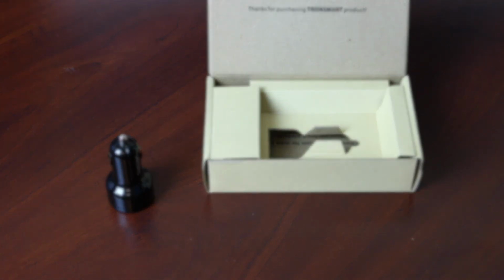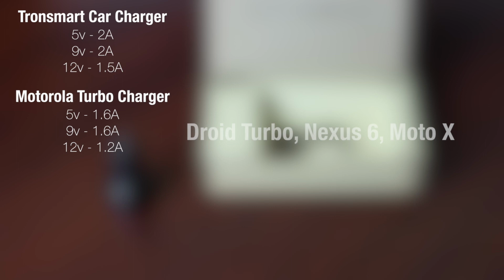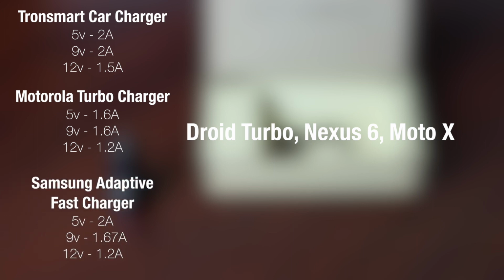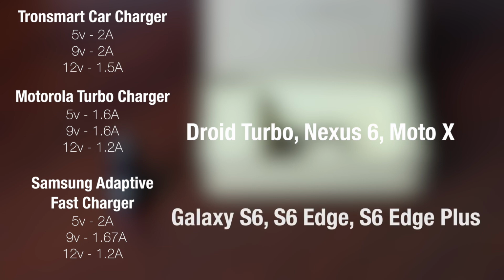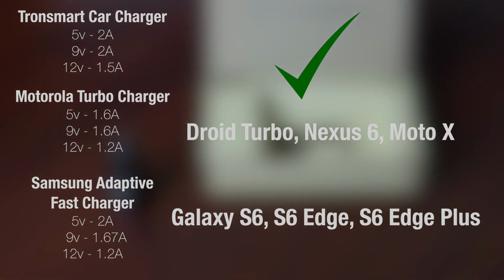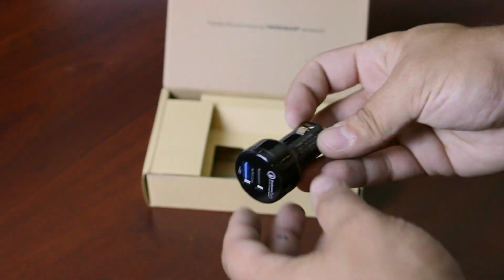Tronsmart QuickCharge 2.0 Car Charger | Cars & Tech by JDM City | Qualcomm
This Qualcomm Certified Fast Charger has been the best charger I have ever had for a car. Hands down.
It charges fast! 40%-72% in about 15-20 min. That's fantastic for a car charger.

Yes it gets very warm, but that is normal for fast charging. I recommend everyone pick this up!

The standard USB port on it is 2.4 Amps. That can power any and every USB charging device on the market today.

My Equipment:

Opteka GLD-200 23-Inch Camera Track Slider

Canon 70D Body Only

Canon 70D with 18-55 STM Lens

Canon 18-55 STM Lens

Canon 18-135 STM Lens

Canon 50MM STM Lens

Vanguard Alta Pro 263AT

Dolica GX600B200 Proline GX Series 60-Inch Aluminum Tripod

VPH-20 Video Pan & Tilt Fluid Head

Manfrotto 394 RC4 Low Profile Quick release plate

SanDisk Extreme Pro 32GB Card

SanDisk Extreme Pro 64GB Card